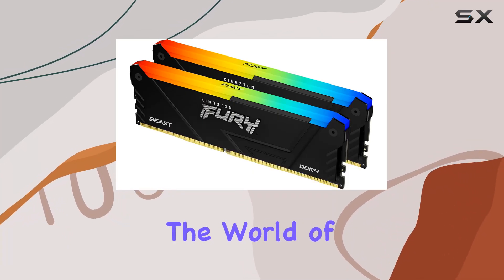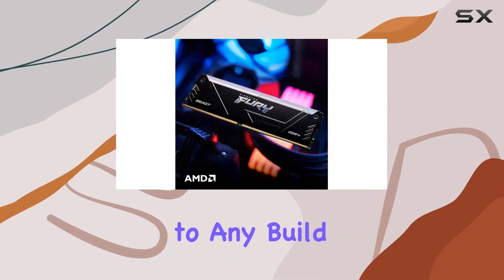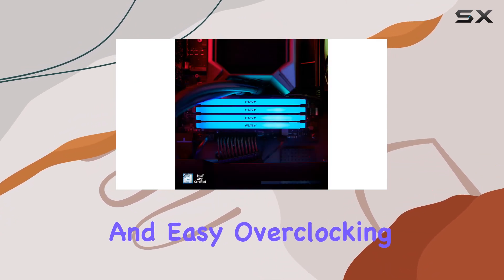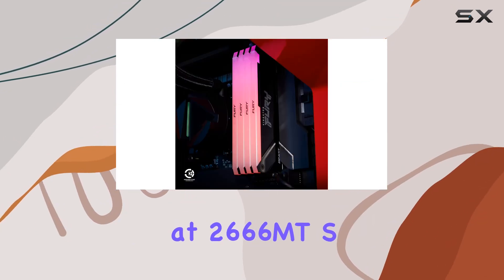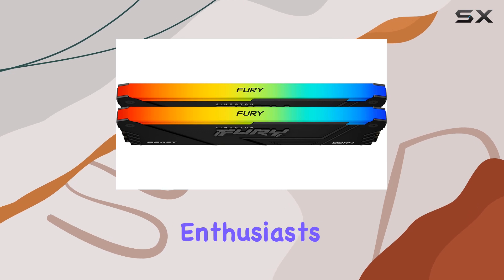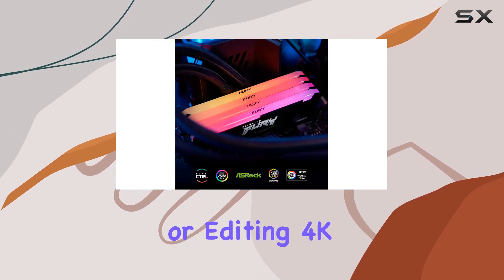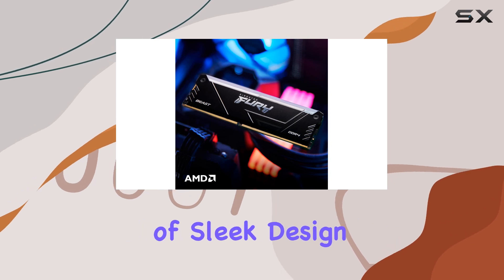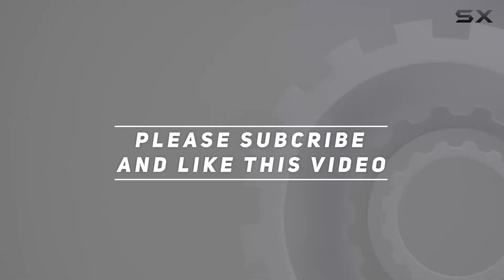Kingston FURY 32GB Beast 3600MT/s DDR4 CL18 Desktop Memory Kit: The Ultimate Performance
0:00 Intro
0:06 Review

Things that we mentioned in this video:
Kingston FURY 32GB (2x16GB) : B0CGLTT1FQ